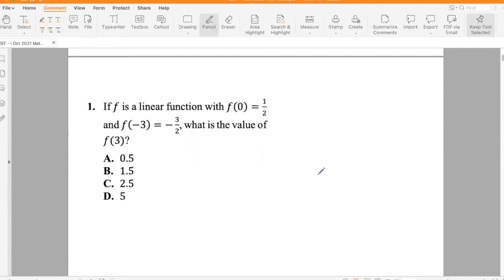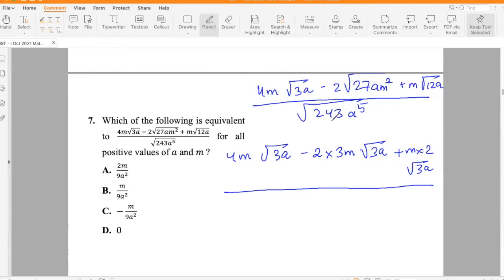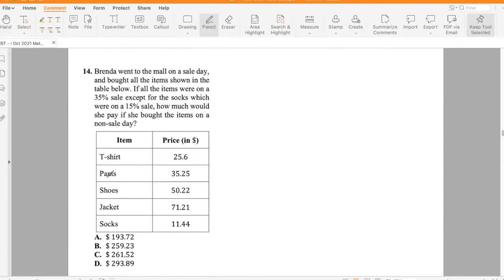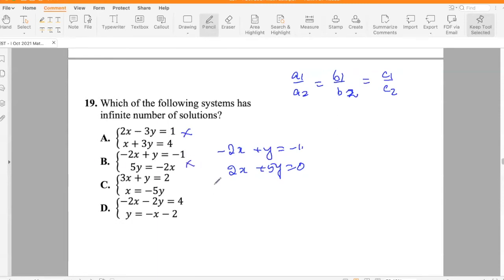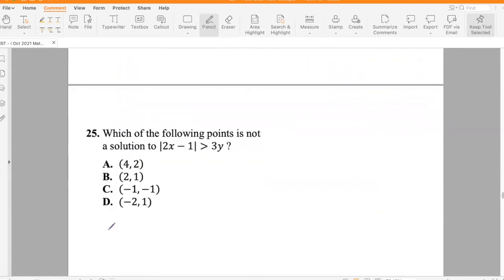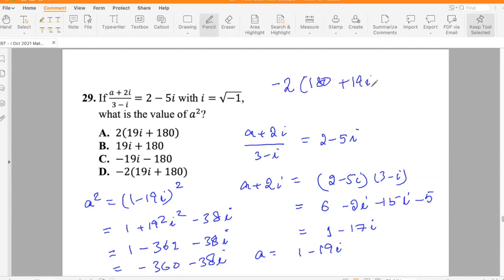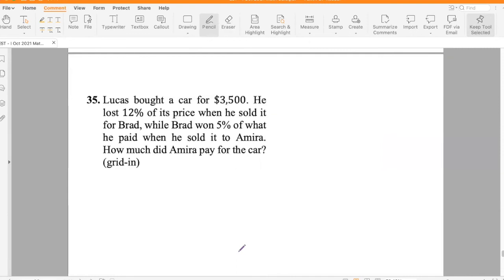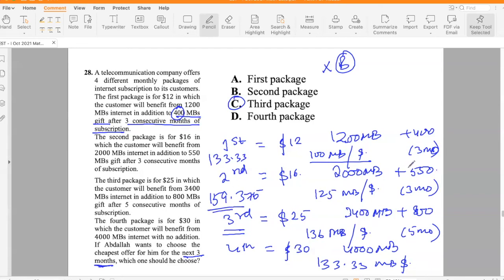Oct 2021 EST - I Math Calc Section (SOLVED)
In this video we solve the Math Calculator section of the Oct 2021 EST - I.

Thumbnail picture courtesy Canva.